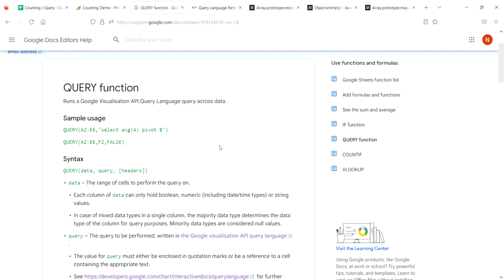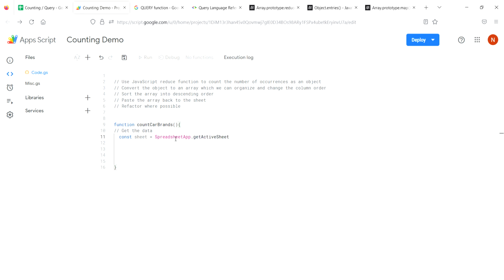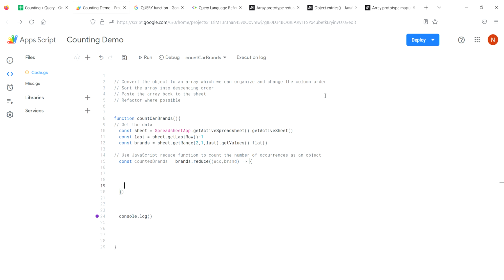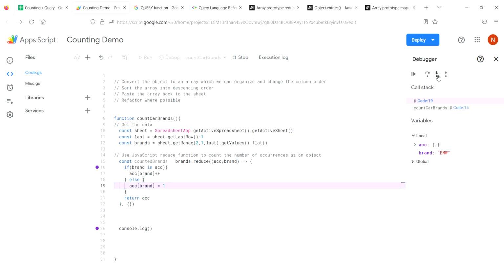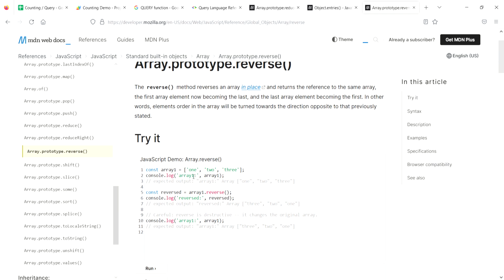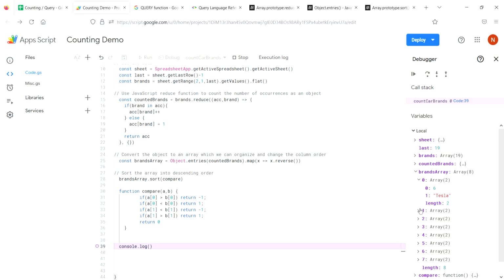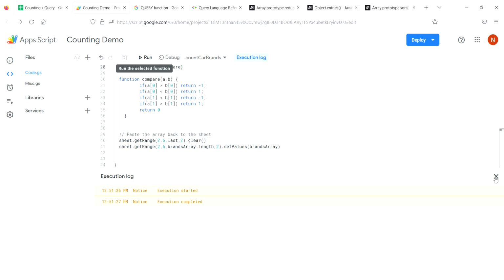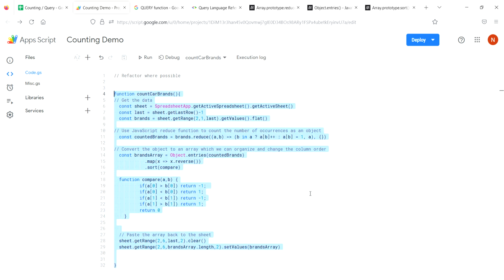How To Count Occurrences With Google Apps Script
In this tutorial, I am going to show you how you can count the number of occurrences of an item in a column with Google Apps Scripts.

First we begin by looking at the QUERY function in Google Sheets and build a function that can query the number of occurrences of our list of car brands.

Next, we try and emulate this query with Google Apps Scripts using a bit of JavaScript trickery.